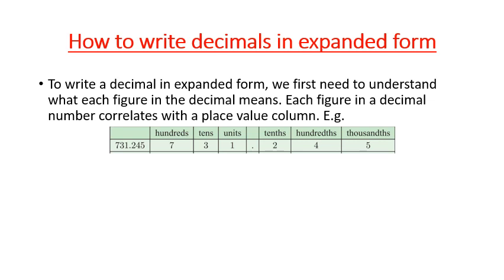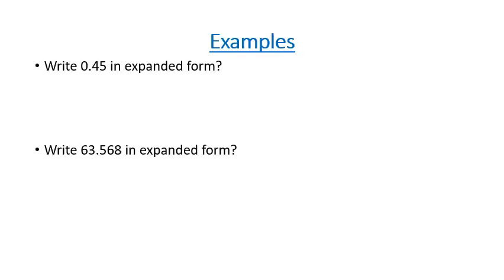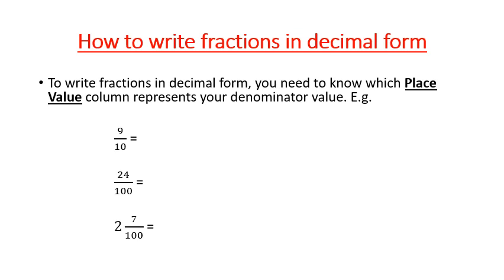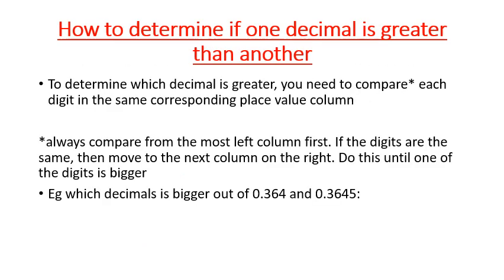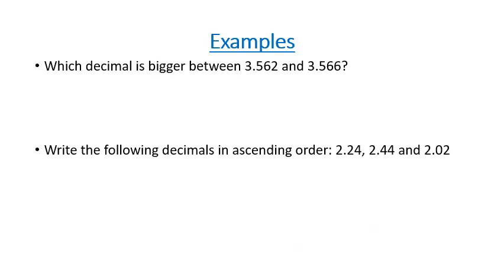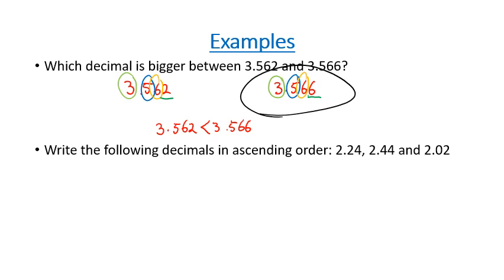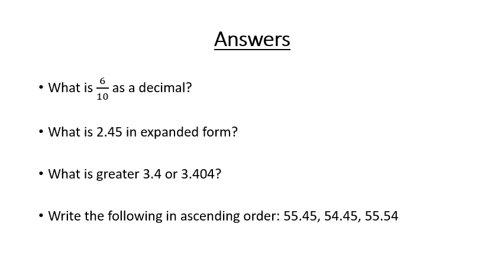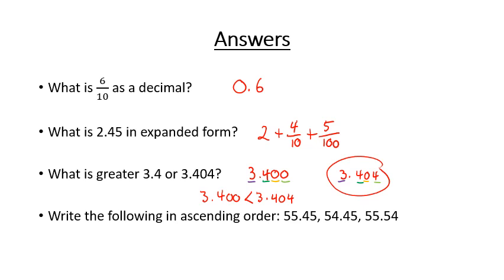decimals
video explaining basic decimal concepts